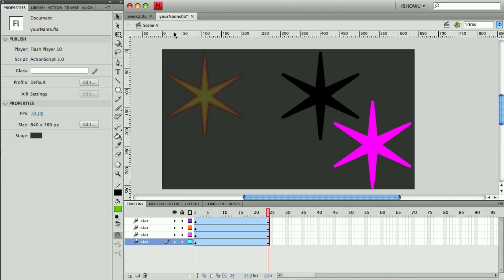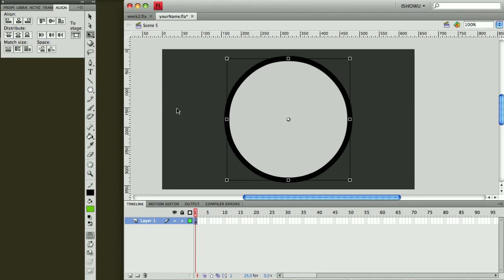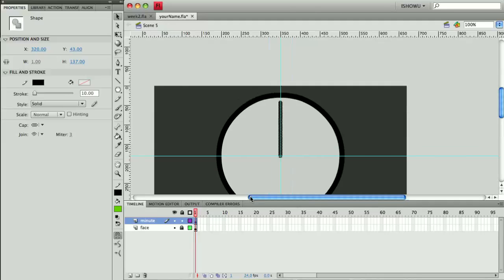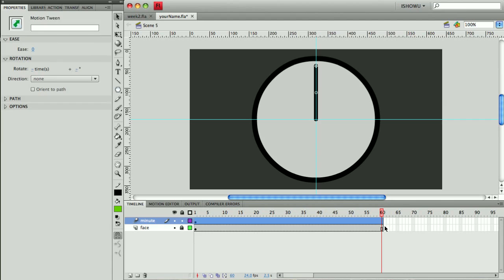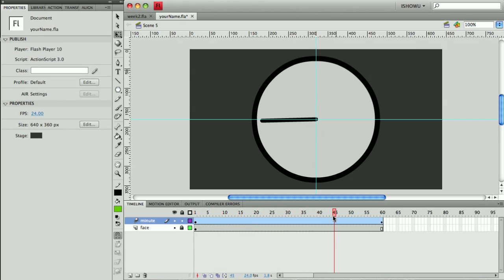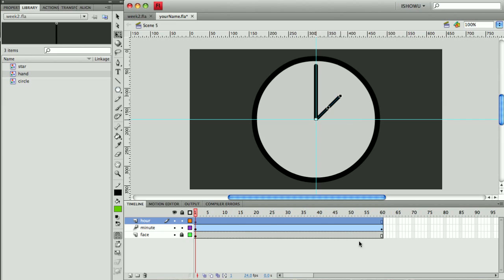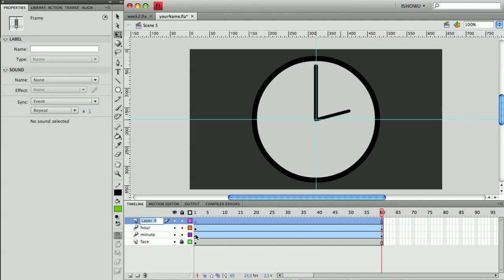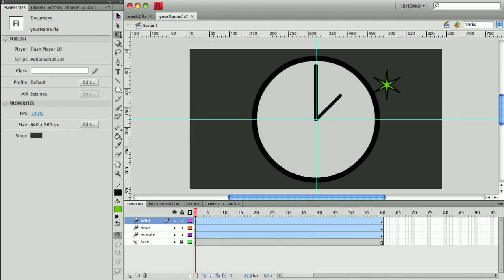Rotation.mov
The "clock" exercise, showing the different ways to rotate a symbol.